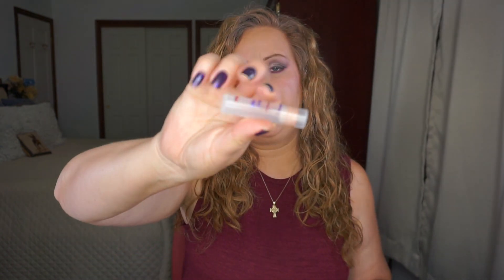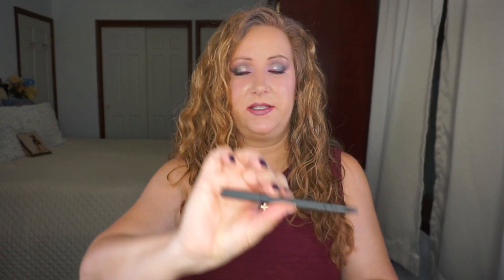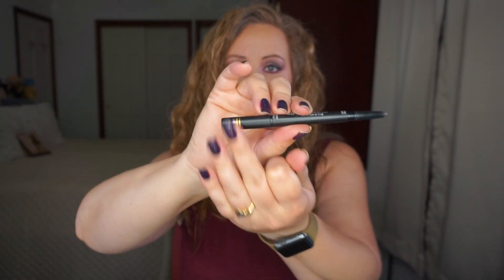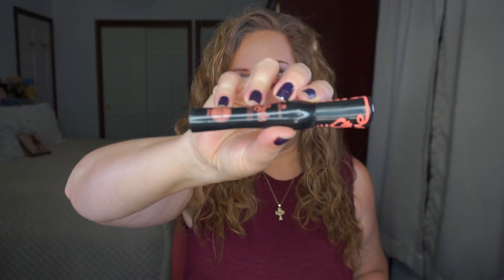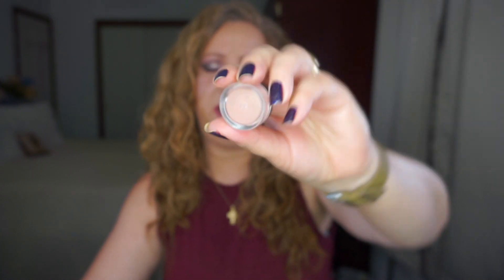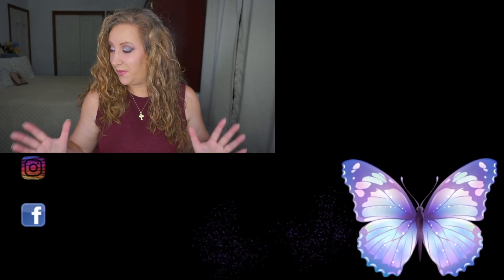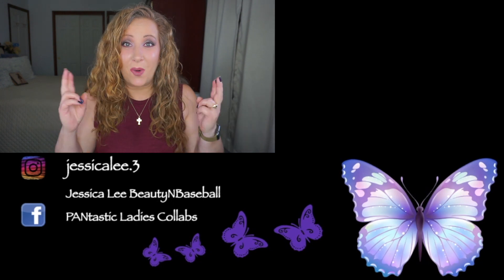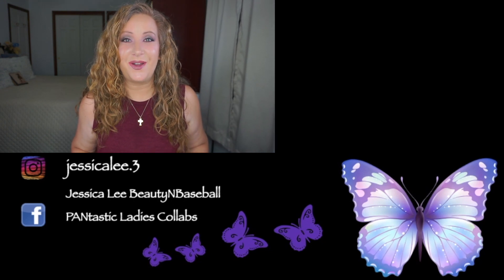200 ALL MAKEUP!!! Products I Want To Finish In 2021 ~ Update 7 | Jessica Lee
I have decided to attempt to pan 200 specific makeup products again this year. I finished 102 of 200 in 2020, hopefully I will do better in 2021!! I will be updating this challenge whenever I have enough empties to make it worthwhile. This month I have combined this video with the 50 beauty products I want to finish in 2021.